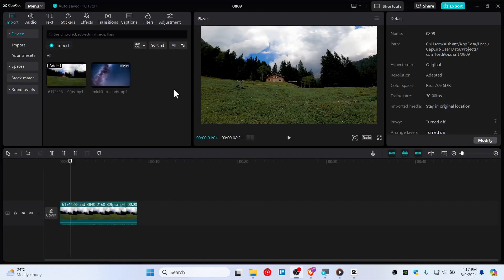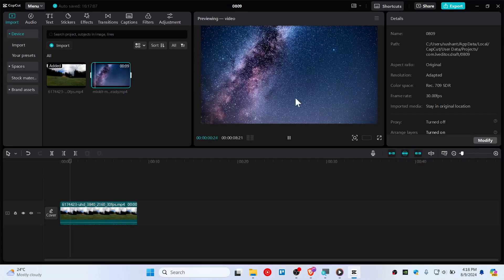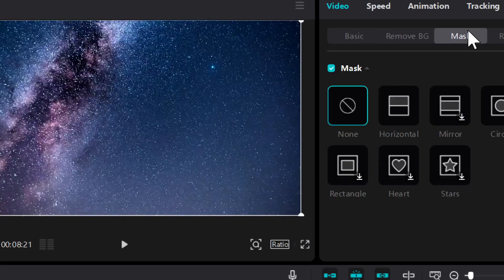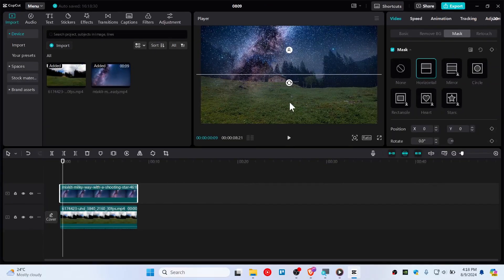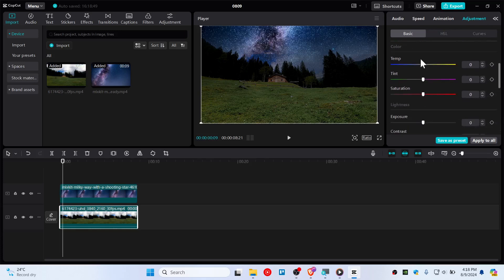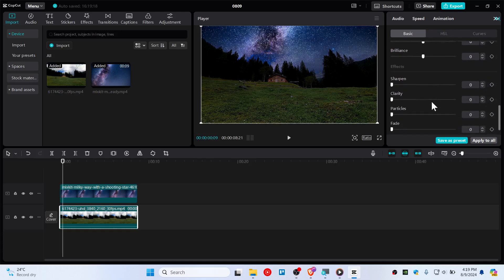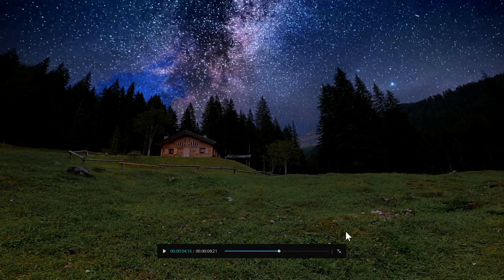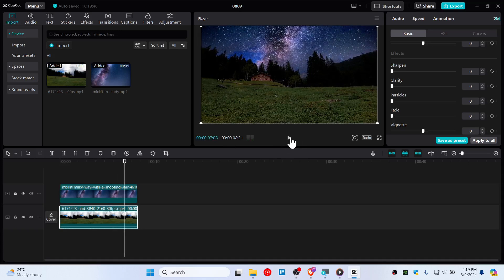How To Replace Sky In Capcut Pc 2024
how to replace sky in capcut pc.
you can change sky in capcut after you follow this tutorial..
sky replacement tutorial in capcut is easier than you think so give a shot